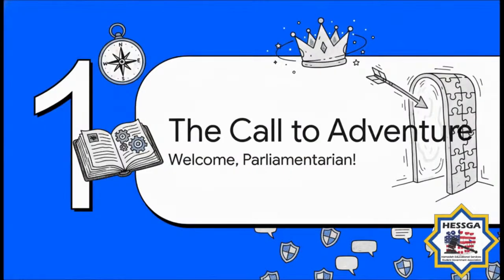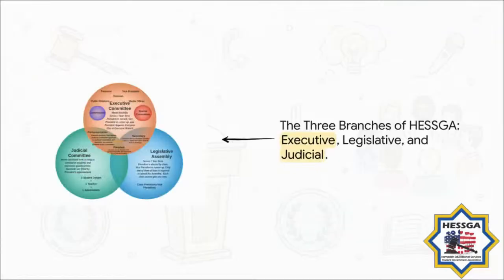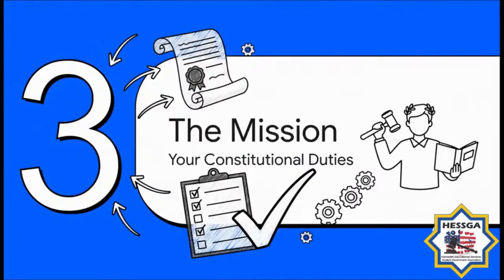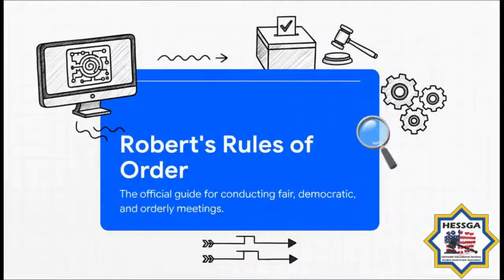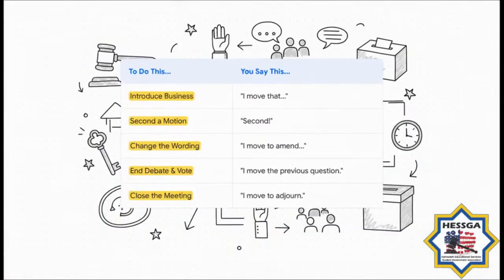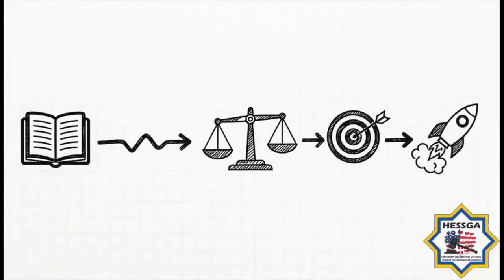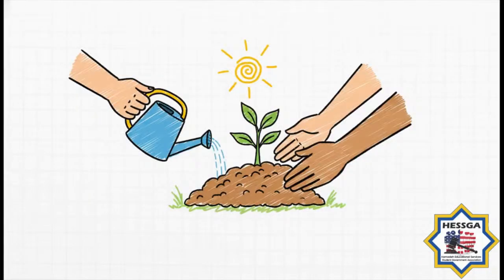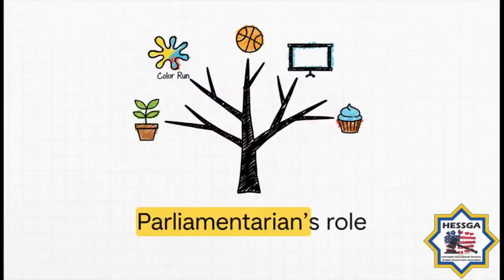The HESSGA Parliamentarian